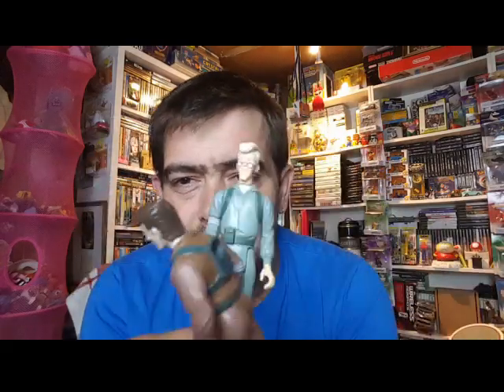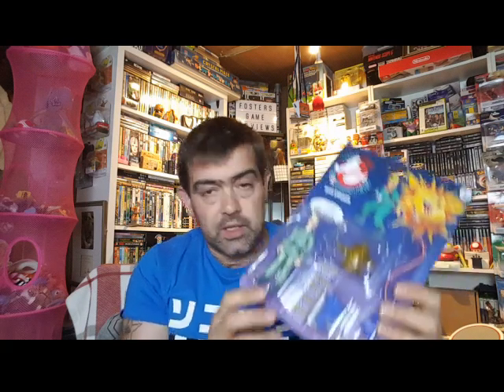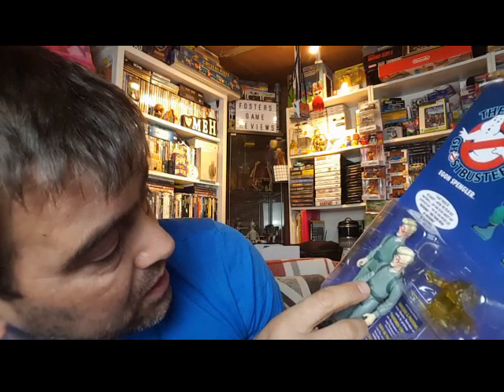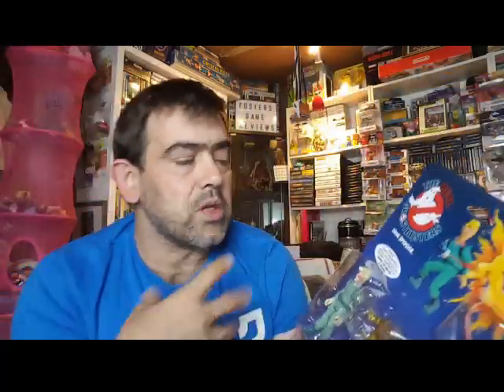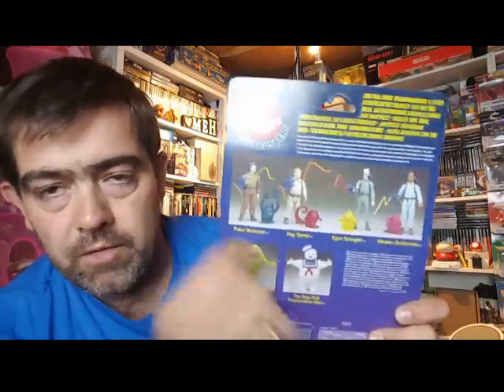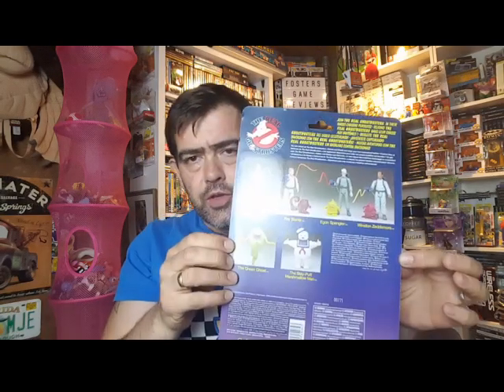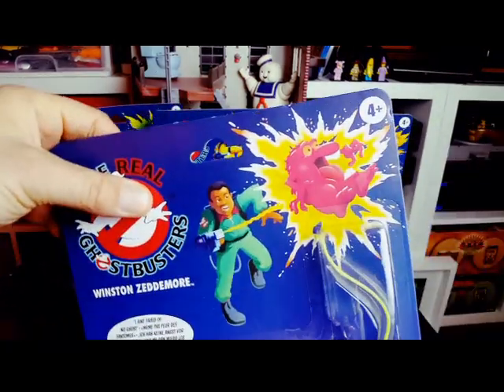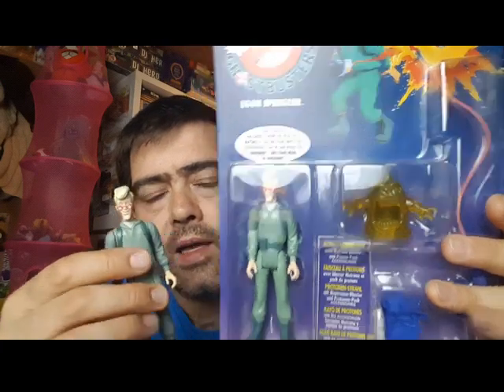Kenner Hasbro Real Ghostbusters Figure Review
well finally heres is my second video of the figures that made my childhood
but on a modern level here are the anniversary editions of the 1986 kenner the real Ghostbusters figures that came out just a few short weeks ago
this is my thoughts and views of  these beautiful re-releae of the figures that defined a generation

the 1980s

yes this was the time when toys were toys
and kids were kids you was cool if you had the latest toy  ow a days your far from being cool if you dont have the latest phone or device

there's a nice nod to the original prototype figure of Winston which is covered in this video

and also mentioned is the fact that modern plastics have less chemicals in them which I touched upon in the  video listed here

all these figures were obtained through British websites
and took no longer than a week to dispatch

both websites I would highly recommend as there customer service is amazing and there packaging is top notch

all which was linked to me by
an amazing guy who shoots photos of toys feel  free to check him out

well if your interest in the subject I touched upon about plastics and having less chemicals in them check out this video as it's where I talk about this subject

for our future endeavors please feel free to support us on our ko-fi account where we will put your donations to good use on our channel to buy new and better equipment

I'm on Instagram as @loumarkfosters07. Install the app to follow my photos and videos.

Add me on Snapchat! Username: rocker-jockey